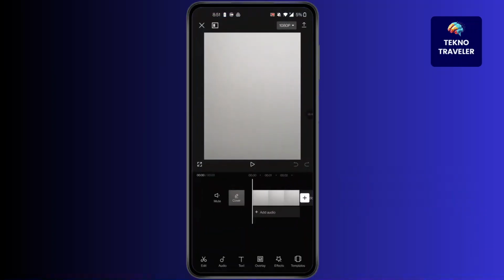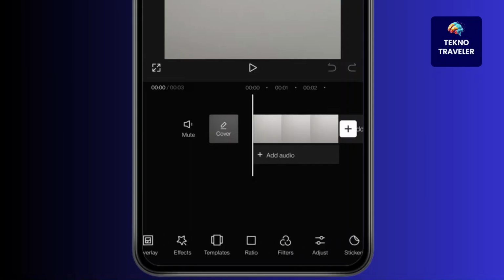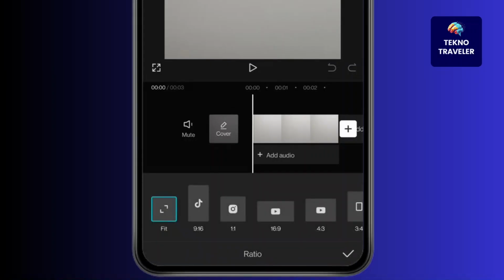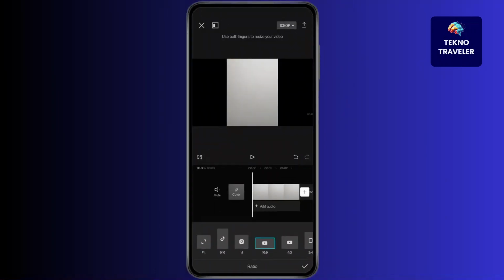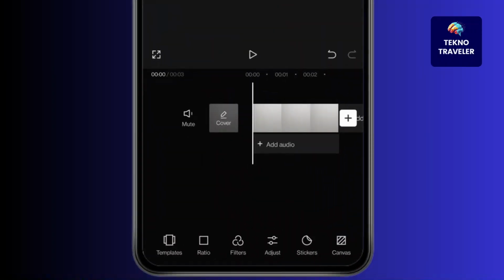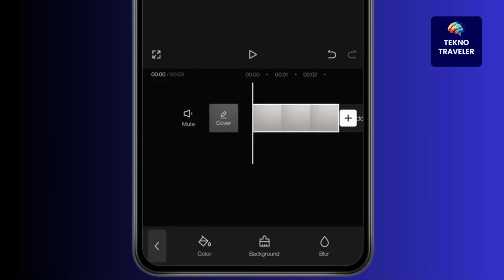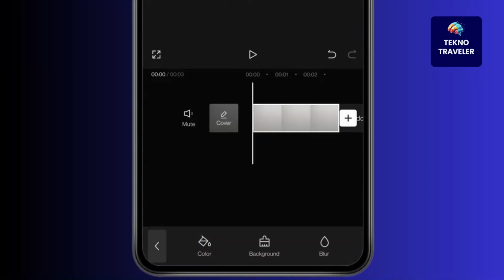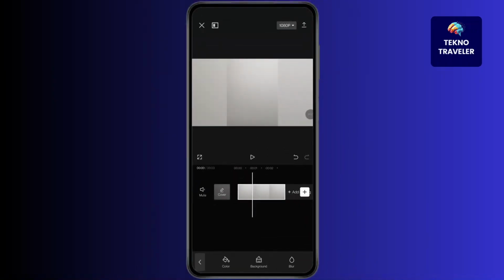How to Convert Portrait Video to Landscape in Capcut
Welcome to our step-by-step tutorial on "How to Convert Portrait Video to Landscape in Capcut"! Whether you're editing for YouTube, TikTok, or Instagram, learning to change your video orientation from vertical to horizontal is essential for professional-looking content. In this video, we'll guide you through the process of converting a portrait (9:16) video to a landscape (16:9) format using CapCut on your mobile device. From resizing to background tricks, you’ll learn how to adjust and export your video without losing quality or content.

What You'll Learn:

How to convert vertical video to horizontal in CapCut

How to change video ratio in CapCut app

How to resize a 9:16 video to 16:9 in CapCut

How to remove black bars in CapCut

How to add blurred background to portrait video

Best way to convert portrait to landscape without cropping

How to edit aspect ratio in CapCut mobile

Easy landscape video editing in CapCut